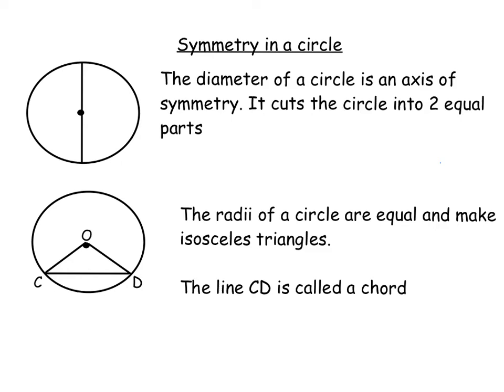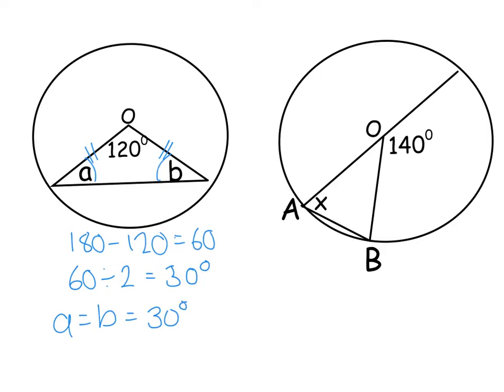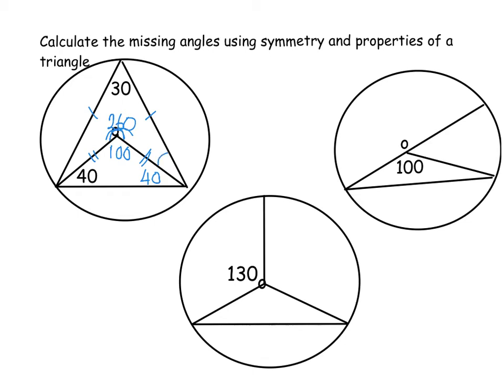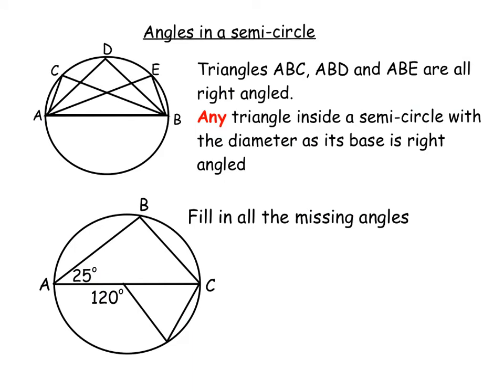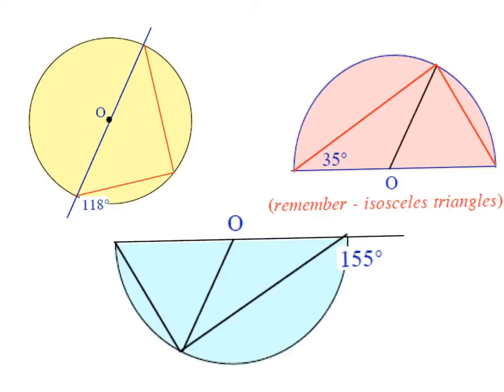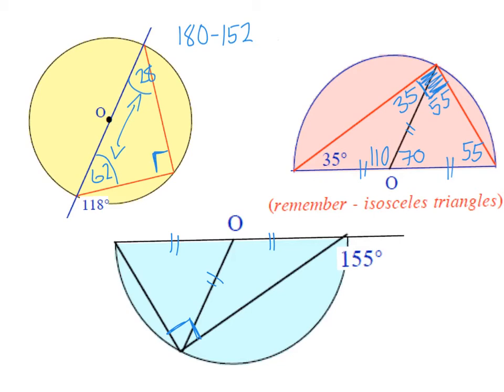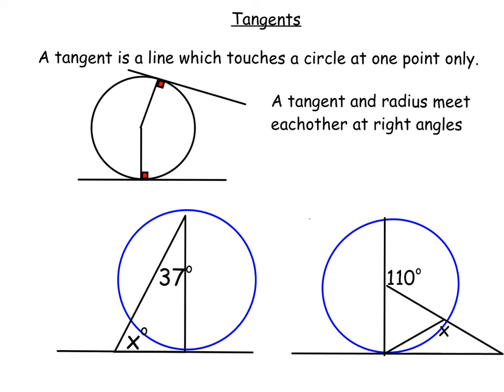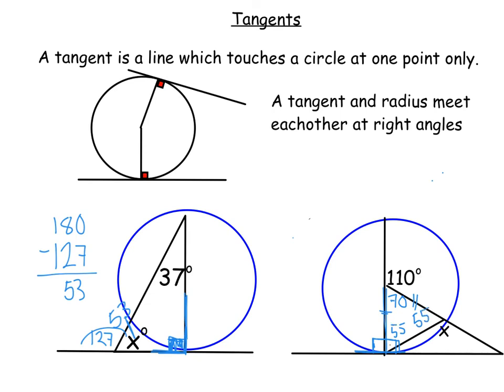angles in a circle part 1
This covers all the properties of radii, triangles in semi circles and tangents